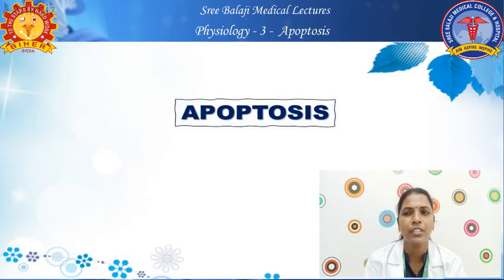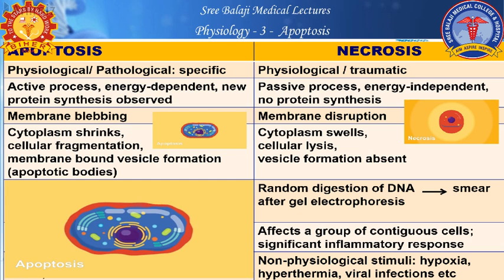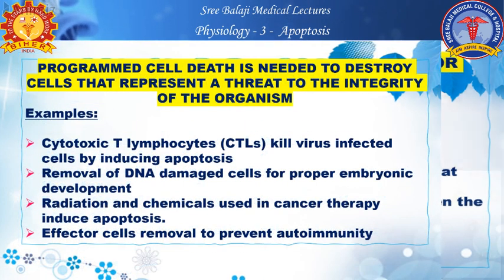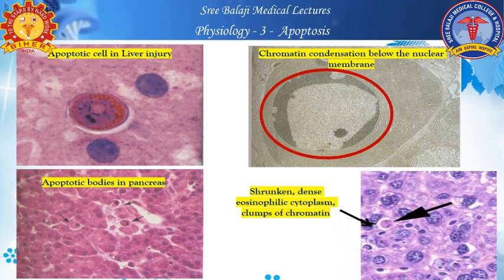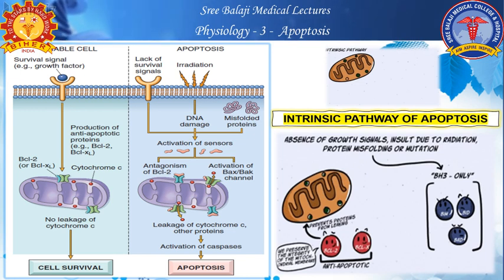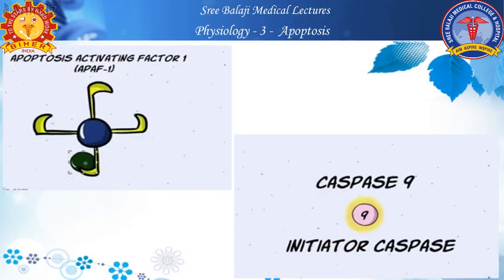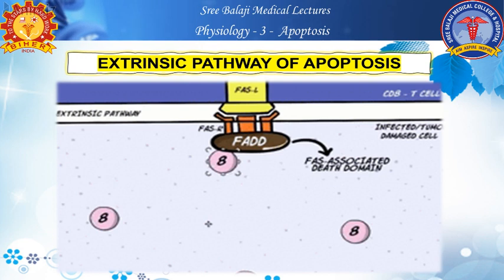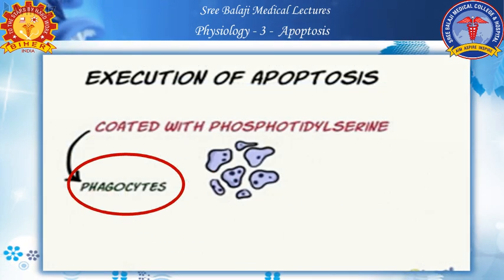PHYSIOLOGY - 3 - APOPTOSIS.